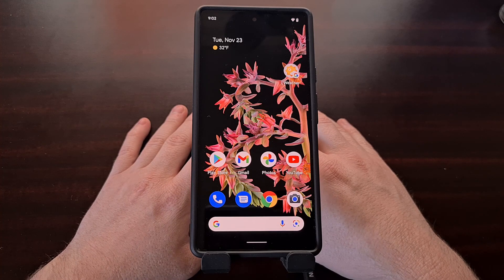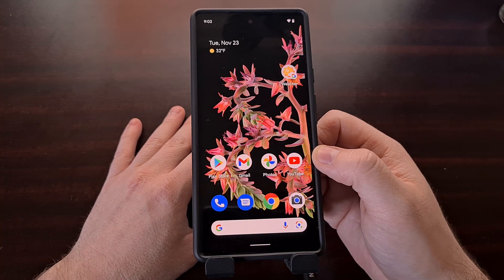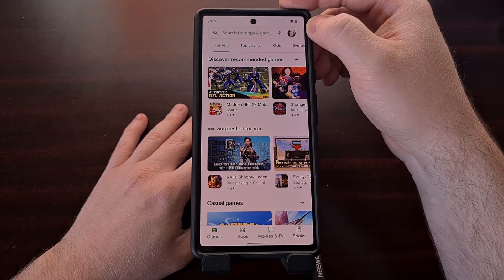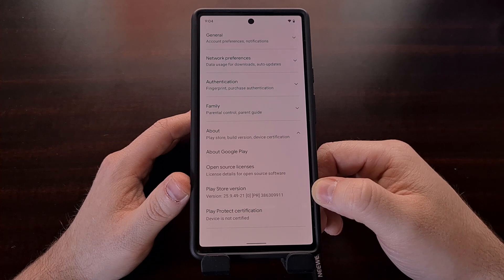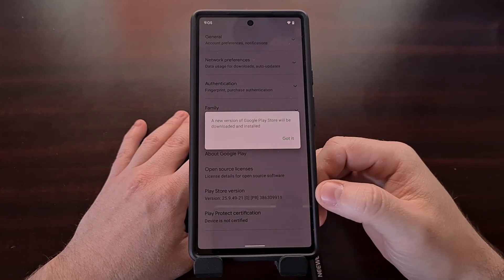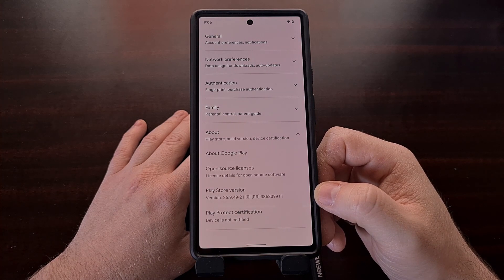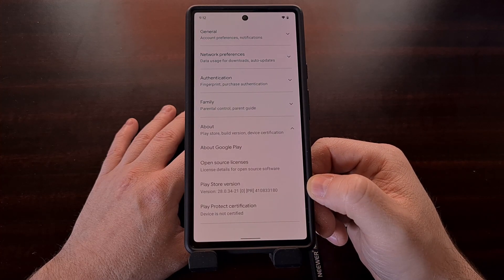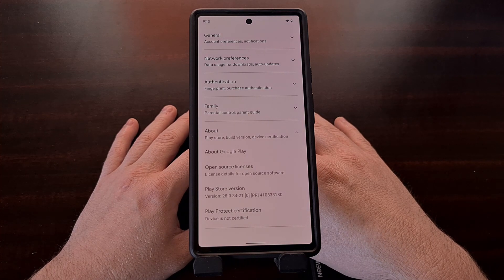How to Manually Update the Google Play Store App to the Latest Version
Most of us all know how to update individual applications and games but few know how to update the Google Play Store app itself. . .

Video Description
Google prefers us all to have application updates install automatically, in the background, and with little to no user intervention. Still, there are some of us who still go in and manually update these apps via the Play Store.

But have you ever wondered if the Google Play app itself was up to date?

Not many people think about how to update the Play Store application so in today's video I'll be walking you through the entire process.

It's actually rather easy and mostly involves diving into the Settings area and tapping on the Version section.

After that, you'll just need to wait (assuming you were told there was an update waiting for you) a few minutes and then reload the Play Store application.

Full Tutorial
1. Intro [00:00]
2. Open the Google Play app [00:38]
3. Dive into the Settings area
4. Tap on the Version number [01:12]